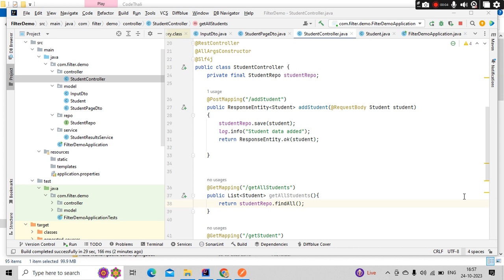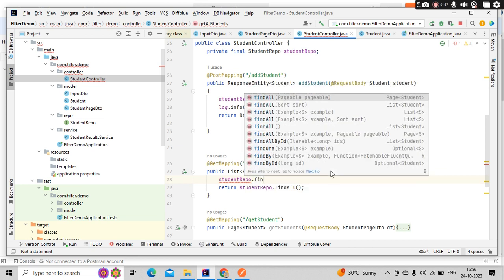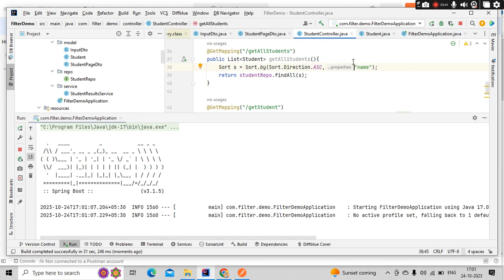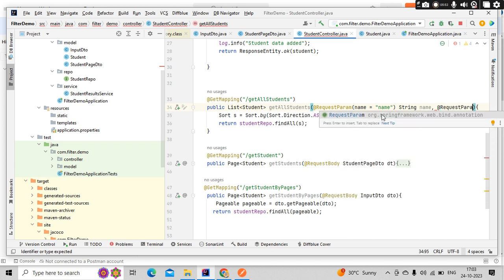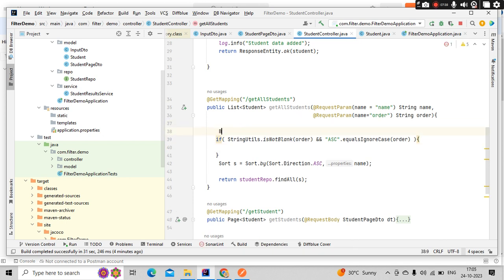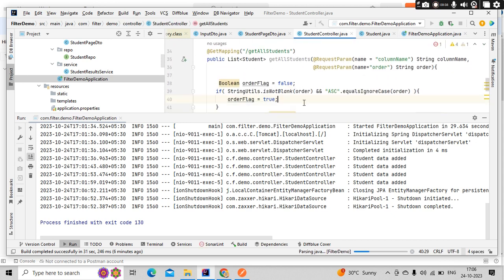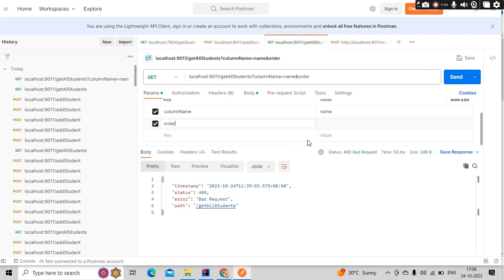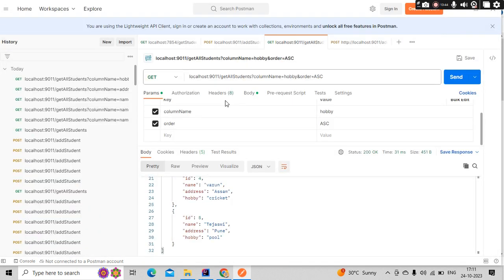Sort in Spring Data Jpa | FindAll Results Sort in Jpa Springboot| Change Sort Order SpringBoot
In this video we will learn how to sort the results in spring data jpa. We will build sort object presented in spring boot based on column name and sort oder also be changed in springboot.
We have seen applying different conditions on sort as well.We have used SortBy method.